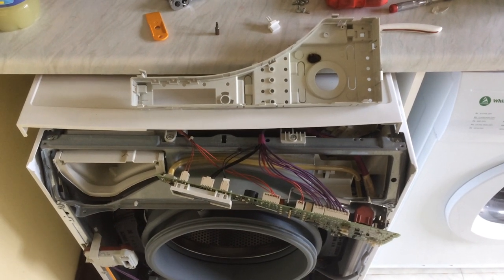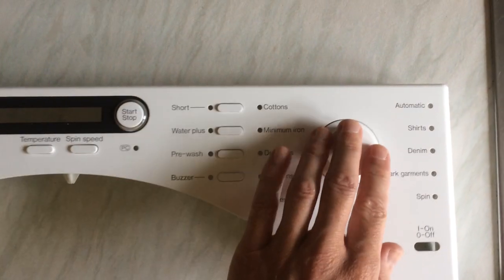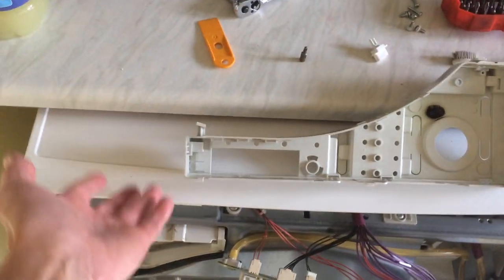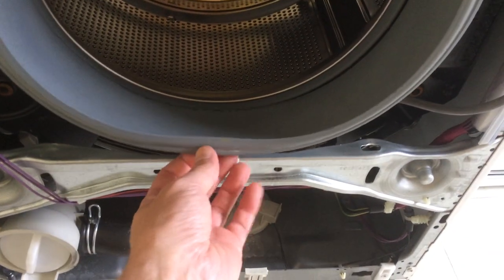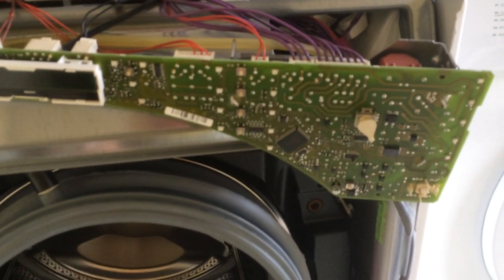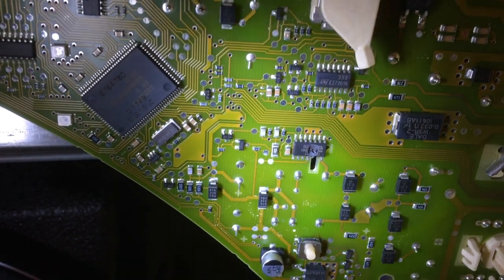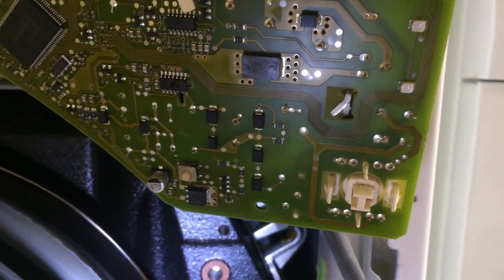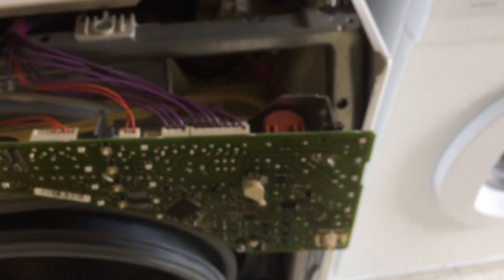Miele Novotronic W1514 Repair EDPL200-A Controller Fault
I have added this note to the top of the description to save you from wasting your time like I did. By all means go ahead and read what I did to try to get my board working but be aware that in the end, one of the I/O pins on the microcontroller was damaged and I had to buy a replacement board from ebay and change the configuration to match my machine.

This is how to enter the service mode to set the configuration for your machine:

Service Mode
 1. Set to Cottons with door closed.
 2. Hold Start whilst powering up.
 3. After the rapid flashes there should be a solid light.
 4. Press the Start button 3 times (for service) or 5 times (for factory) holding it down on the last push.

The table has the settings for a W1514 and a W1714

Setting W1514 W1714
Water intake Cold Cold
Max water level No No
Flow meter No Yes
Low water pressure Yes Yes
Sensor rinse Yes Yes
Allergy No No
Country version EU EU
Auto load control Yes Yes
Heater rating 2100W 2100W
Suds container 5kg 6kg
Imbalance charts 5kg 6kg
Max spin speed 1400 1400
Imbalance sensor Tacho Tacho
Time left disp Yes Yes
Motor type

This is what I found originally...
My Miele washing machine failed whilst I was stood next to it. It was running with the drum rotating when suddenly I heard a fizzing sound followed by a pop and a bang. The display went out and it tripped the MCB in my fuse box.

There is an excellent guide on how disassemble the Novotronic washers

There is a schematic folded and tucked in to the side of the chassis at the top which you will see when the top is removed.

On first inspection it appeared that the fault was due to the insulation on a wire from the control board shorting to the chassis probably from the vibration during the spin cycle.

The wire was almost broken so I spliced it back together and covered the joint with some heat shrink sleeving. I put some insulation tape over the edge of the chassis after filing down the sharp edges of the place where the arcing had occurred. I also wrapped tape around all of the wires going to the control board to prevent problems in the future.

I removed the control board from the front panel and saw a burn mark in the back of the plastic, you can see it in the video. Looking at the corresponding component on the control board I saw a damaged IC. Luckily others had posted details of this IC online and so it was identified as a TEA1522. Unfortunately replacing it did not fix the fault. There were additional failed components including:

1. A 22R 0603 SMT resistor in the PSU.
2. The SMPS transformer had a short in the primary.
3. The back light LEDs were short circuit.
4. Two of the back light control transistors were short circuit.
5. Two 47R 0603 SMT resistors in the backlight circuit were open.
6. The two ULN2003 ICs had short circuits.
7. The processor had a damaged I/O pin that drives the water inlet valve.

If you are going to fault find the board you can apply 50V DC across the main input supply cap and the supplies should run up on the bench. It needs the float valve connector on the board to be shorted and for it to run up properly it appears to need the mains AC supply, so be careful!

The two rectified and smoothed DC supplies are:
V1 = 15V
V2 = 8.4V

If you do manage to get the board working then it would be worth fitting a 20V transient surpressor across each of the DC supplies to protect them from future power supply failures.

The damaged micro I/O pin meant that it wasn't possible to repair the board :-(

When I disassembled the transformer the primary winding was very thin and not great quality insulation. I suspect some insulation damage or a hot spot cause the failure, destroying the drive IC and the downstream components that couldn't tolerate the surge. A couple of protective diodes would have helped.

Details of the transformer are:

Primary = 124T
Sec 1 (middle pair of pins) = 10T
Sec 2 = 8T
Note that the primary is the opposite phase to both secondaries.
The core is gapped and so the primary inductance is only about 2mH
The core AL=100 (nH/sqrT).
The primary wire was 0.13mm diameter but it will take 0.15mm, the secondaries are both 0.4mm. Make sure that there is sufficient insulation between the primary and secondaries.
You need 5m of wire for the primary and 0.4m for each secondary (0.8m total).
You could probably reuse the secondary wire.

The core is glued and I couldn't separate it either with heat or solvent so I had to wind the wires by feeding them through the gap. It is just about doable but takes some patients and care. The biggest problem is the that the wire kinks if you are not careful.